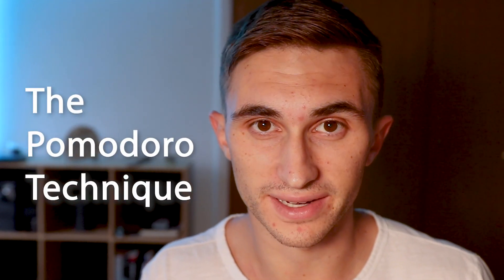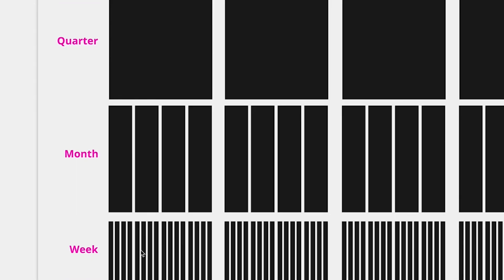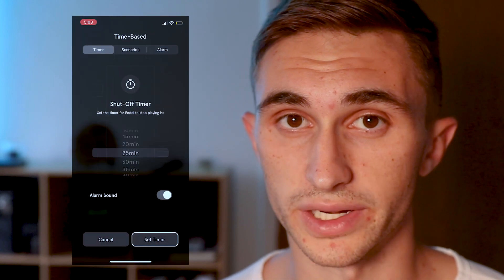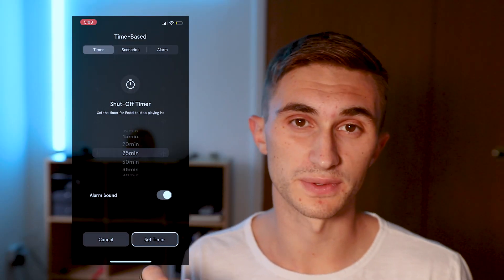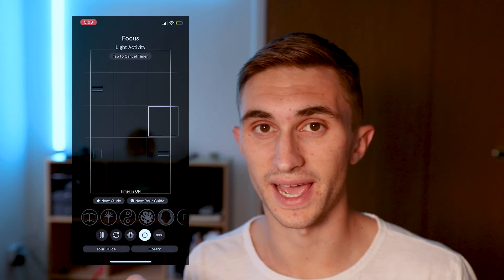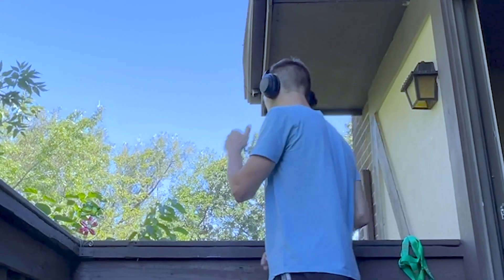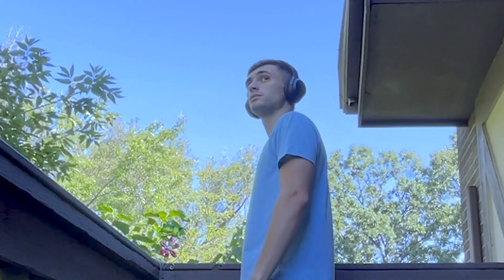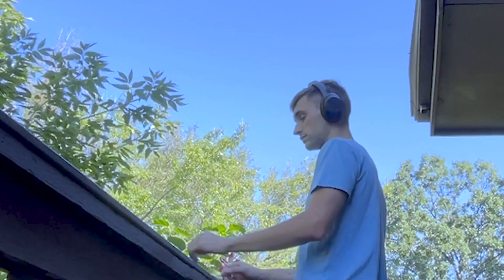How to Use The Pomodoro Technique! (Get more done...)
Hey Productive friends, join me for an in-depth view of how I use the Pomodoro Technique to get more done with less time. The Pomodoro Technique is used for studying, deep work, and sprints! Give it a shot after you watch this video where I explain the technique and give helpful tips that will allow you to level up.

⏰  Chapters:
0:00 - Intro
0:15 - What is The Pomodoro Technique?
0:40 - What is the perfect amount of time for a Pomodoro?
2:00 - How to break down long term goals into Pomodoros
2:40 - Using Endel.io for Pomodoro Technique
4:30 - Using Pomofocus.io for Pomodoro Technique
5:12 - My Closing Thoughts